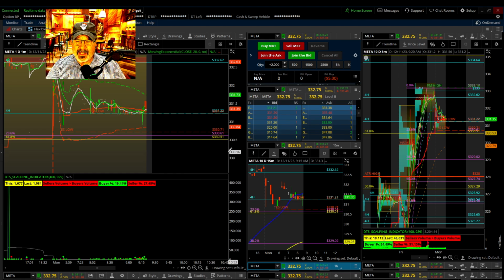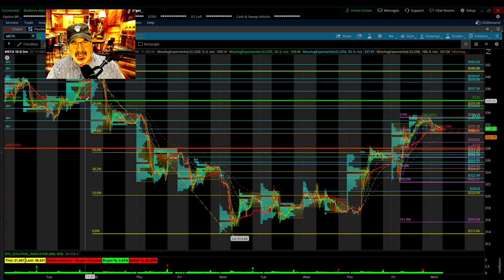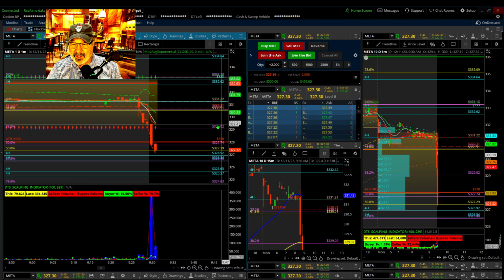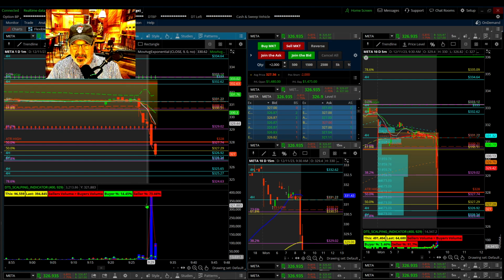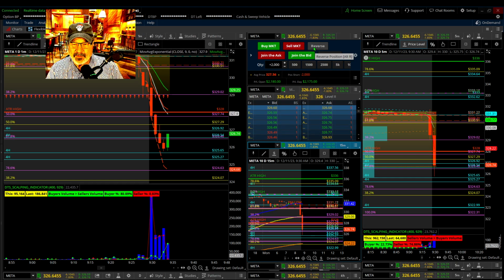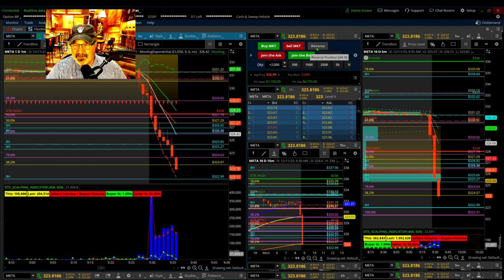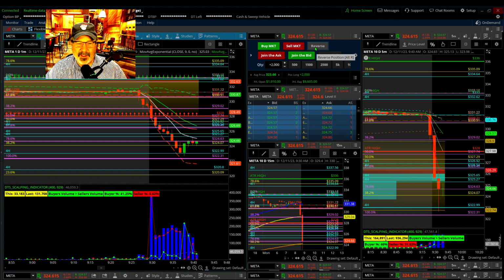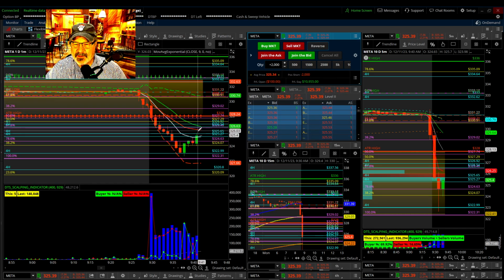The Professor Makes 20K in 19 Minutes! With the Open Strategy. EP118